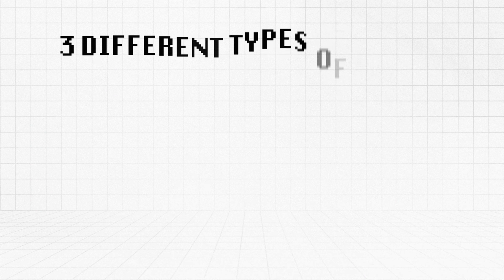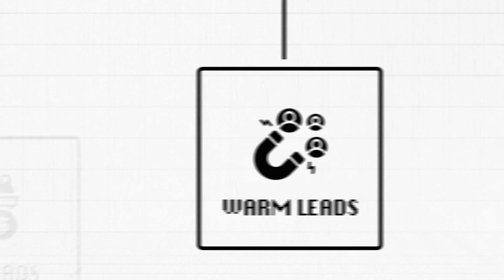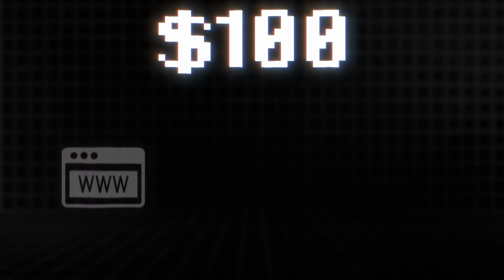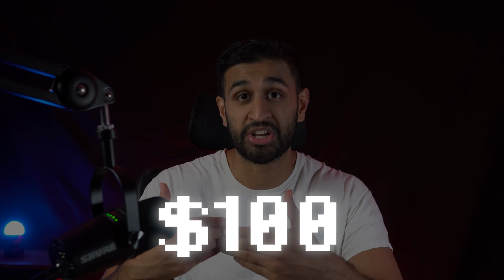Lead Generation Tutorial for Beginners (step by step)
Beginner? Get Your First LGA Client in 30 Days

Today im going to be doing a Lead generation tutorial for beginners (step by step) and going step by step on how to start and grow you lead generation business like i did to $276,000 a year. this is the best Lead generation tutorial for beginners (step by step) and only step by steo guide you'll need